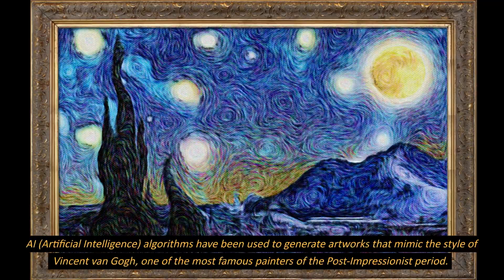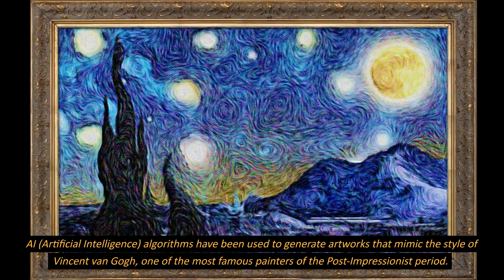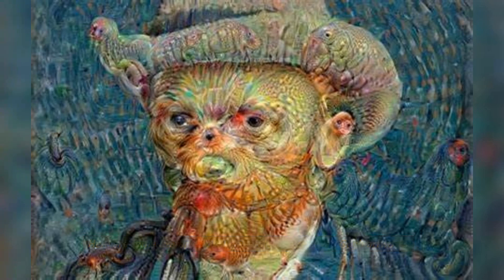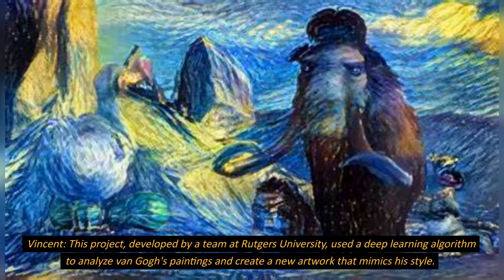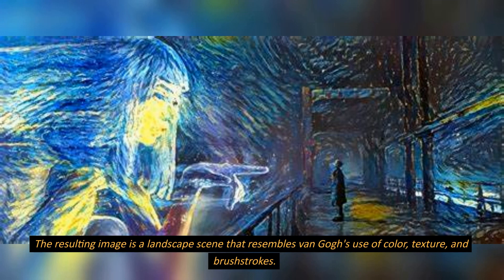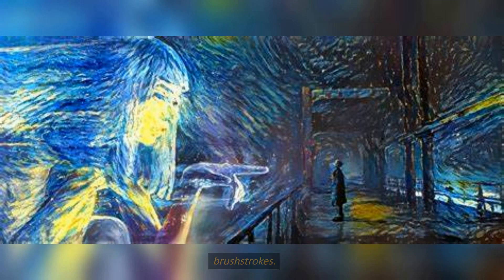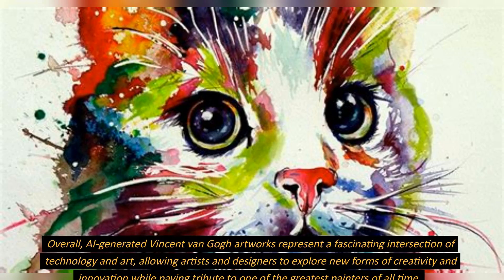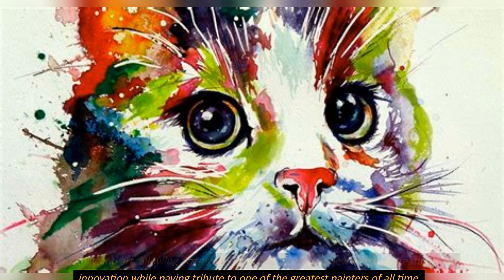AI and Van Gogh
AI (Artificial Intelligence) algorithms have been used to generate artworks that mimic the style of Vincent van Gogh, one of the most famous painters of the Post-Impressionist period.